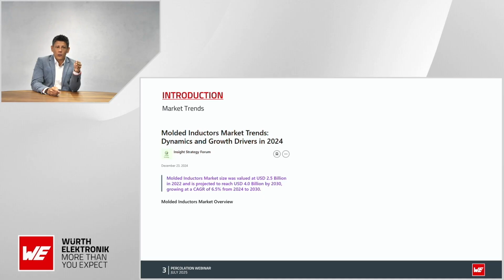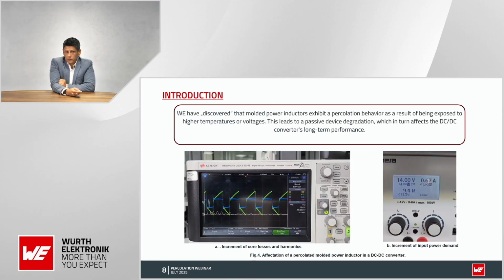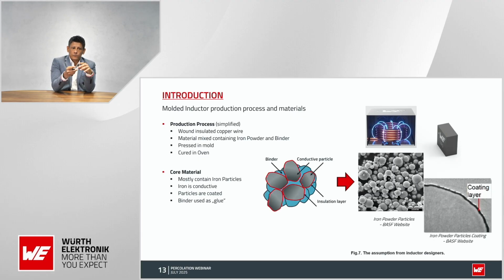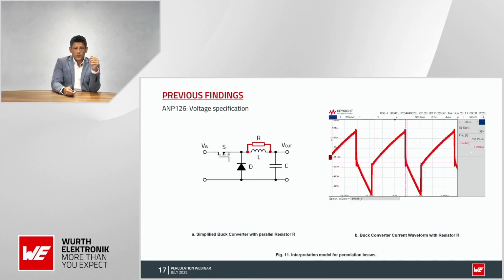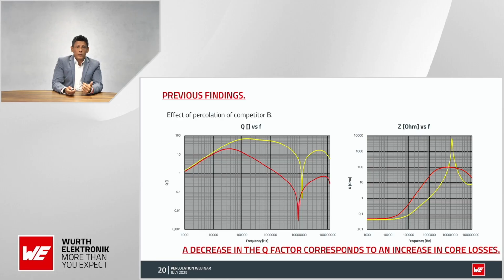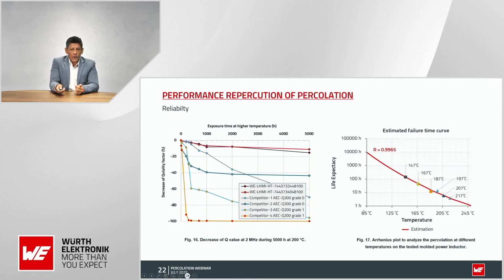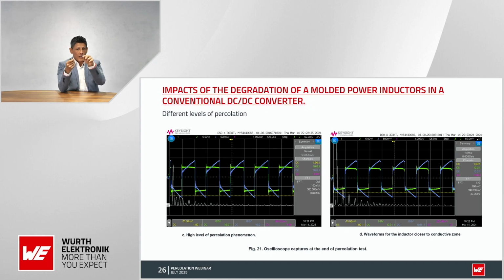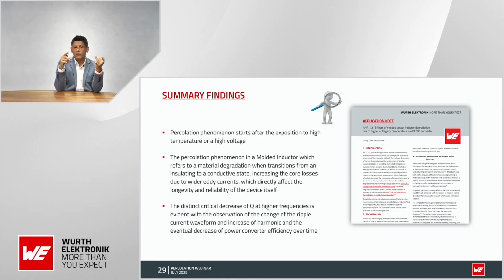Impact of elevated voltage and temperature on Molded Power Inductors in DC/DC converters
For DC/DC converter applications molded inductors enable smaller footprints and lower profile due to the properties of the magnetic material. This allow the inductors to be used in more harsh environments. The higher electrical and thermal stresses over time can lead to an increase in magnetic core loss due to the degradation of the insulation between magnetic particles.

Würth Elektronik defines this degradation as a percolation phenomenon. But what exactly is percolation and what are its repercussions? And more importantly, how does it affect the long-term performance of a DC/DC converter?

Timestamps:
00:00 Introduction
01:23 Presentation
37:50 Questions and Answers